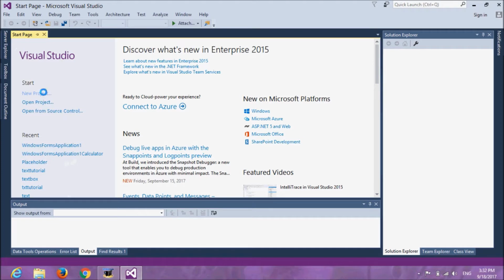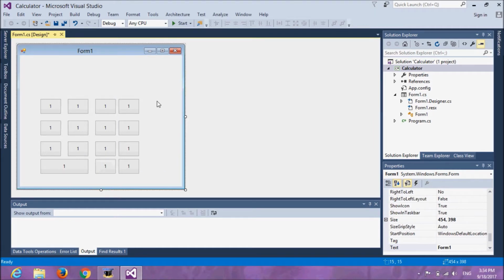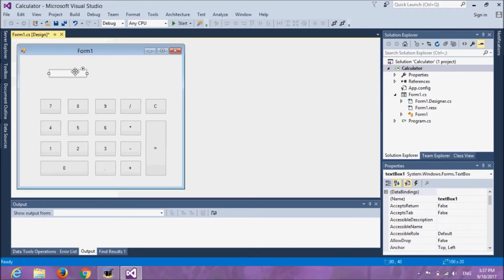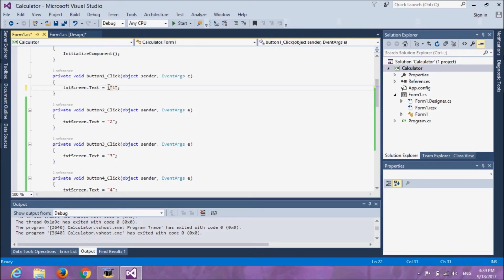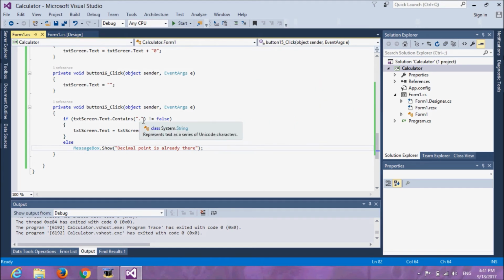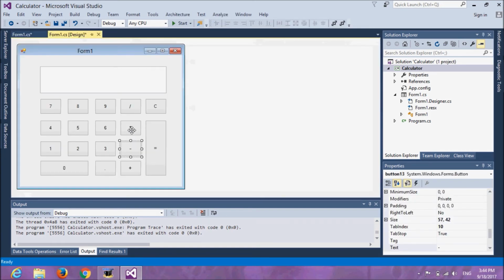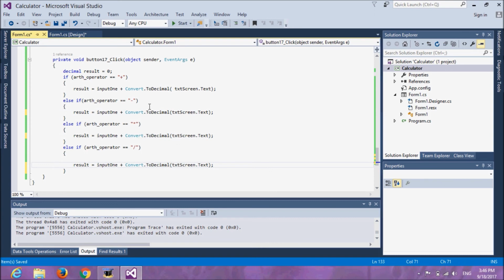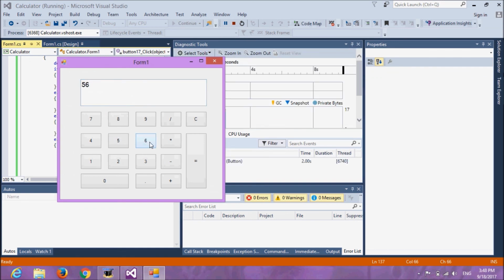Visual Studio WinForm Windows Calculator Tutorial Example (C#)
This video demonstrates the creation of simple calculator in C# using Visual Studio 2015 Ultimate. Hope it helps all my fellows

の計算機を作成する c#
মধ্যে ক্যালকুলেটর তৈরি c#
creare calcolatrice in c#
créer une calculatrice dans c#
Berechner erstellen in c#